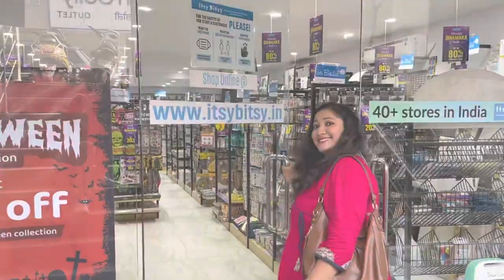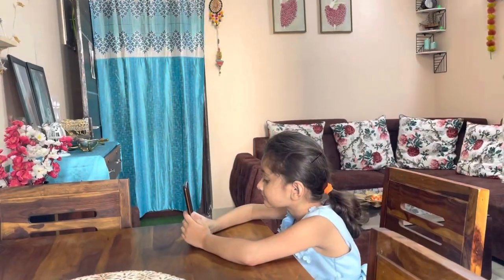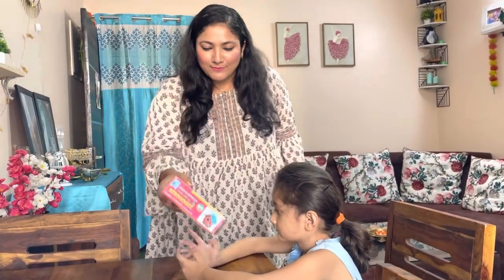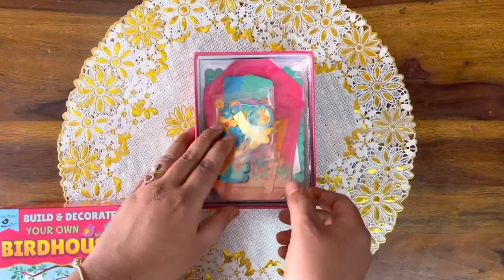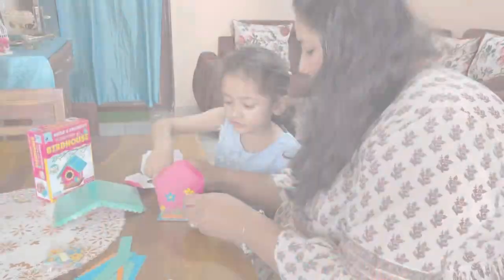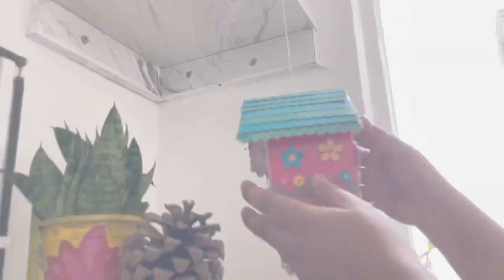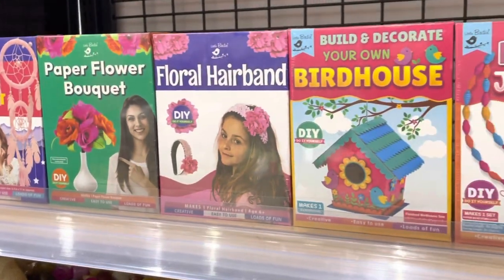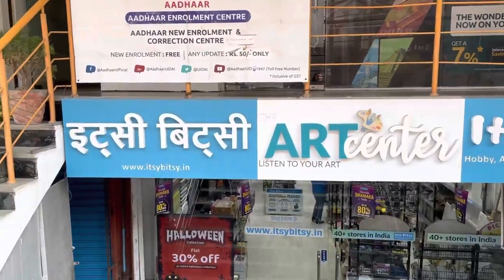DIY Kit for kids | @ItsybitsyIndia Handmade bird house | Keep your child busy with DIY kits| cheap& best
🎈DIY kits are a great way to stay creatively busyDIY kits give you an opportunity to learn new skills and explore your creative side
🎈Create an adorable birdhouse and add it to your decor
🎈An interesting and enjoyable activity for everyone
🎈Convenient to carry, this kit can be a great holiday craft project
🎈This kit contains everything that you need to complete the project
🎈This kit is a wonderful gift for DIY enthusiasts
🎈Scan the QR code on the box to follow the video and finish the project.